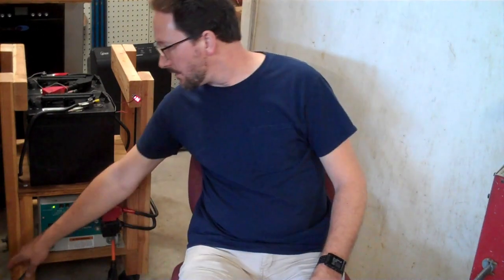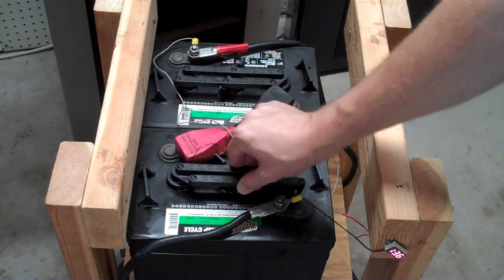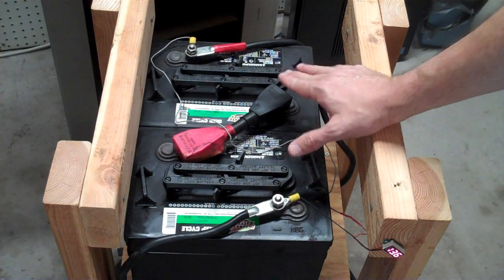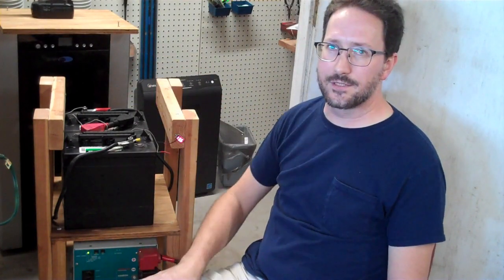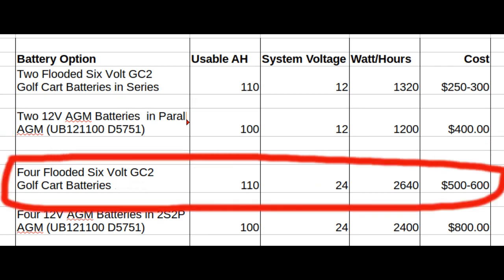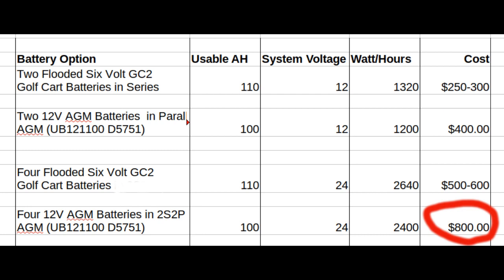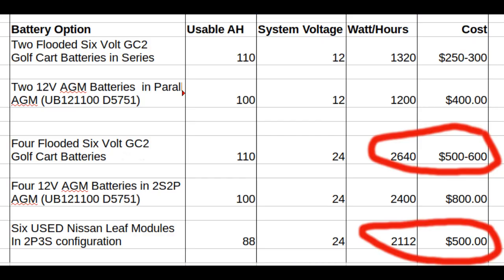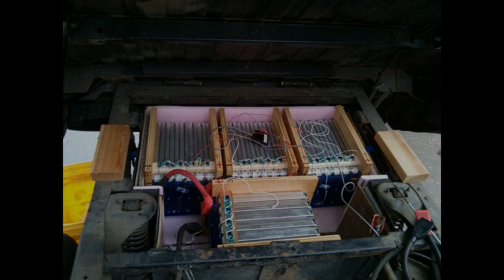Running a Well Pump off Batteries - Which batteries to use? (Part 2)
In part 1 I determined I would need to be able to provide 2,500 watts at 240 volts to run my well pump (Plus a surge current of 2-4 times that at startup).

In this video I talk about battery selection, and why I'm going with a 24 volt system.

However, as the well pump only runs for 30 seconds at a time, and my water usage is minimal, I only need about 1KWh of energy storage to run the well pump for several days.